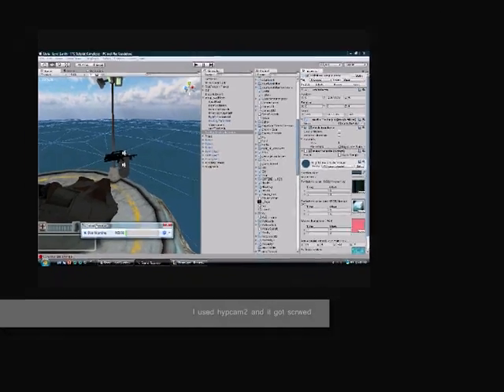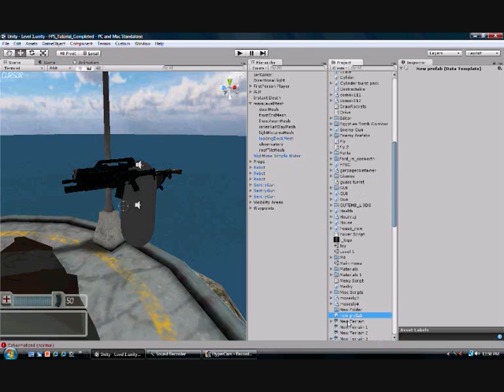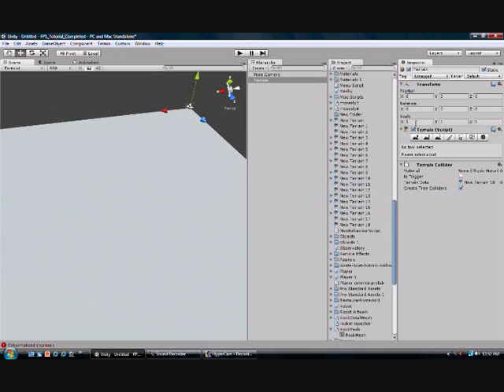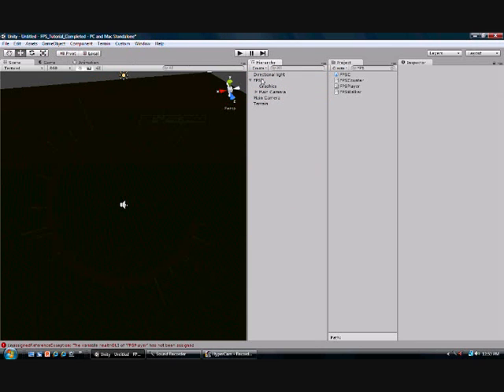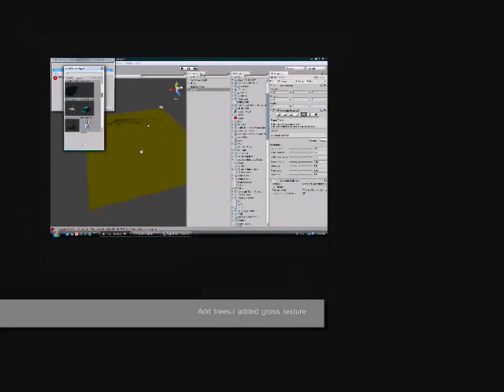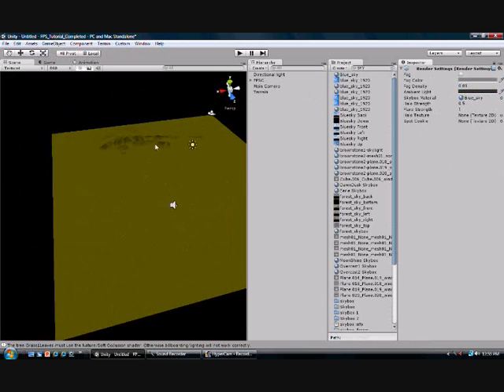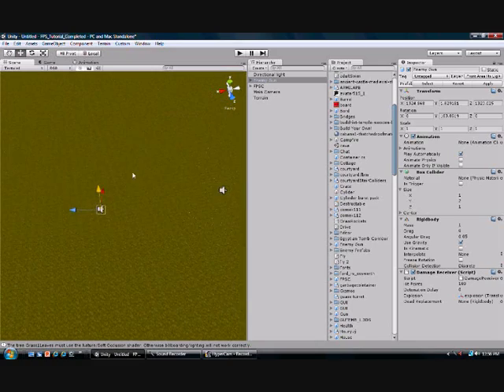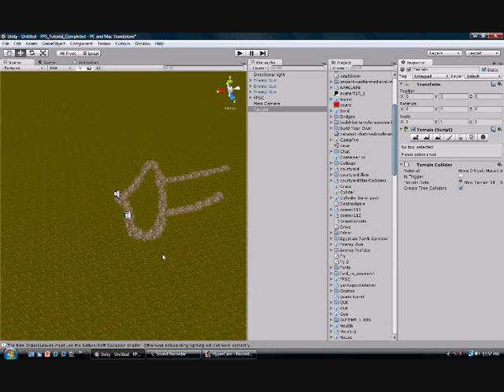Unity 3D:FPS Game Tutorial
My voice is kinda  STUPID HERE!

PLEASE GIV ME SOME SUGGESTIONS OF WHAT I SOULD MAKE LATER FOR MY UPCOMMING TUTORIALS!HOPE U ENJOY ! N YEAH THE VOICE GOES FAST , SORRY 4 DAT!

~~~DOWNOADS~~

Thanku 4 watchin n comment! :P